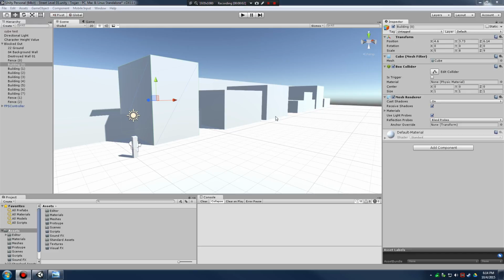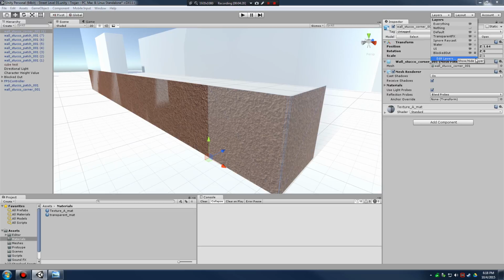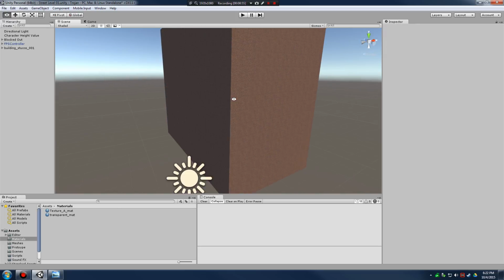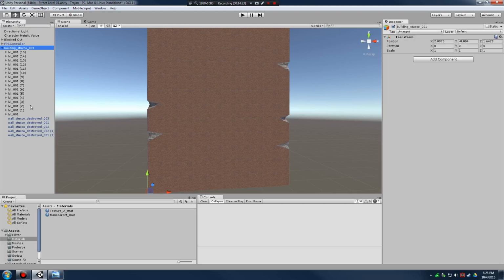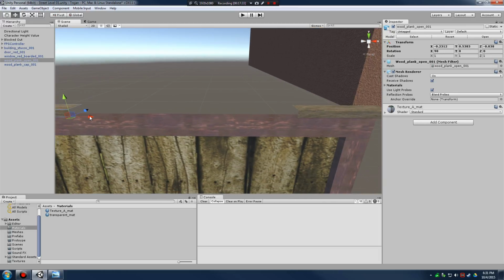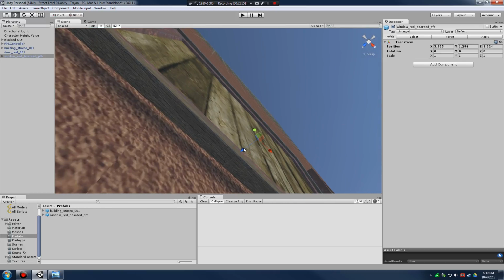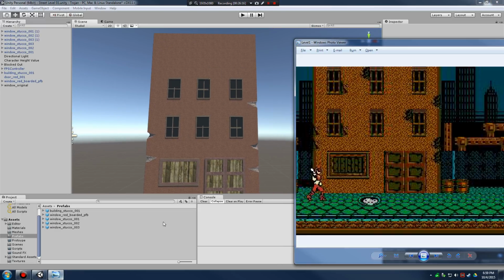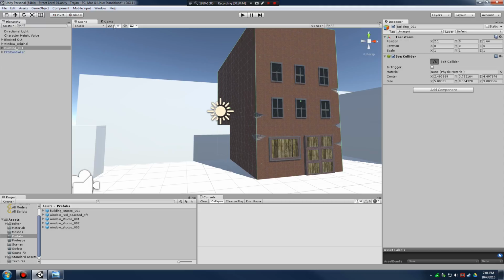SGD 174 Chapter 03 Modeling Part 8 Assembling the Building in Unity